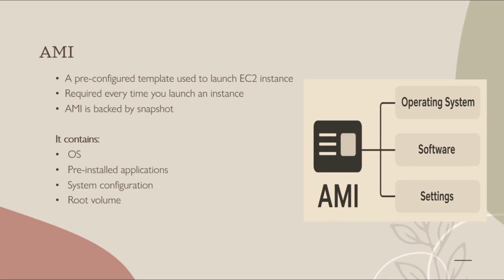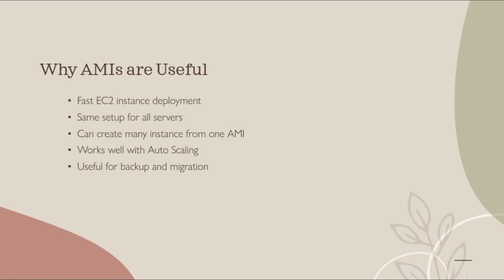AMI by Barveen Banu Studentmade | Ekascloud